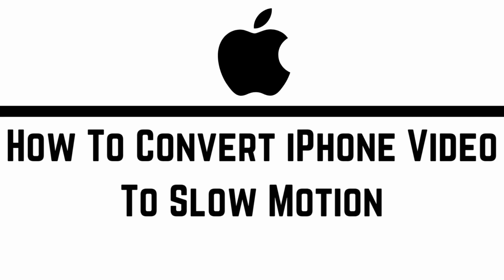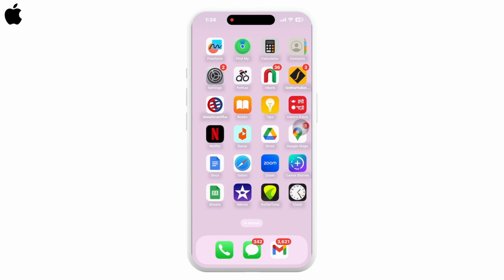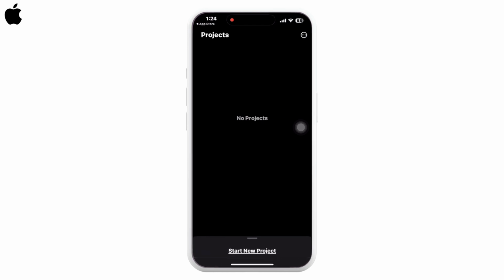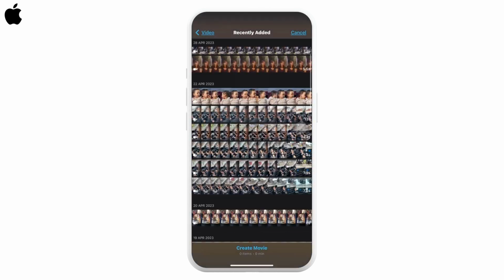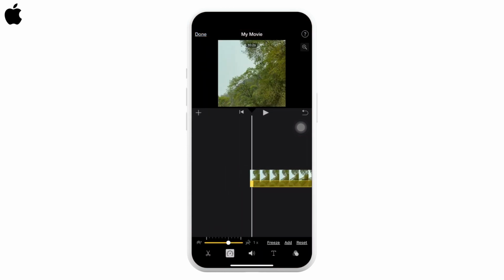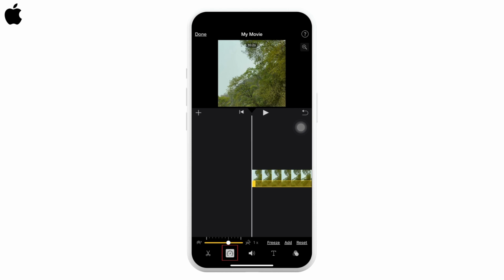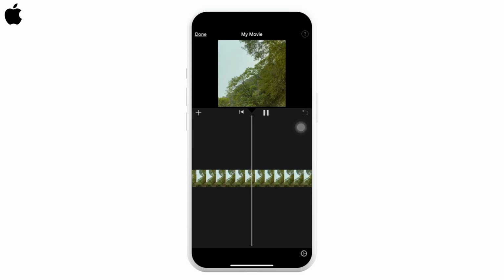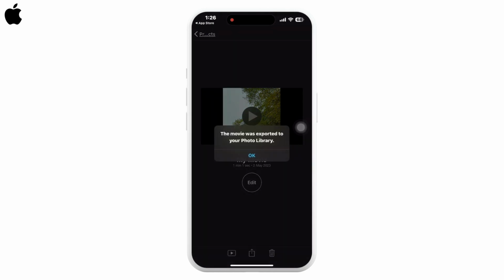How To Convert iPhone Video To Slow Motion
👋 Welcome to Create Login And Delete! In this video, we'll show you how to convert an iPhone video to slow motion, a fun and creative way to add drama and impact to your footage.

💬 In this tutorial, we'll provide you with a step-by-step guide on how to convert an iPhone video to slow motion using the built-in editing tools on your device. We'll cover everything from selecting the right clip to adjusting the playback speed.

Tips for converting iPhone video to slow motion:
Don't forget to like the video if you found it helpful, and share it with friends or family who might also be interested in learning how to create slow motion videos on their iPhones.

📱 Timestamps:

0:00 - Introduction
0:05 - How To Convert iPhone Video To Slow Motion
0:10 - Open iMovie App
0:20 - Steps To Convert iPhone Video To Slow Motion